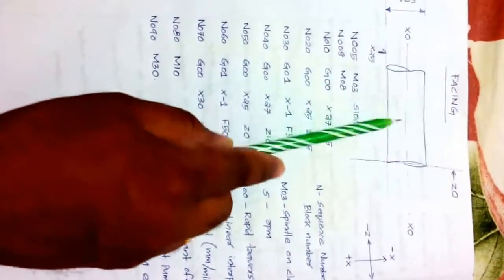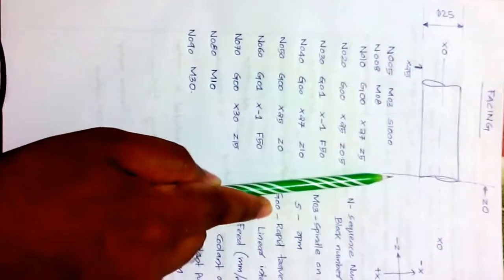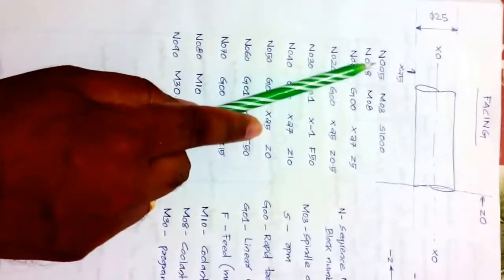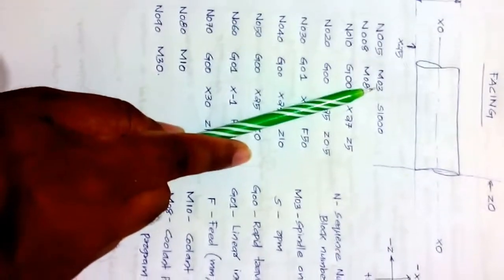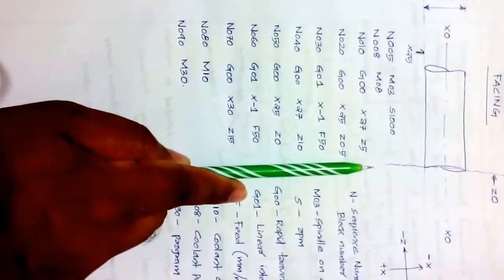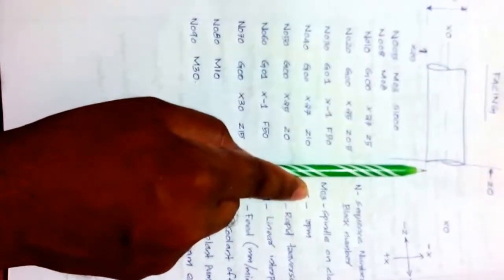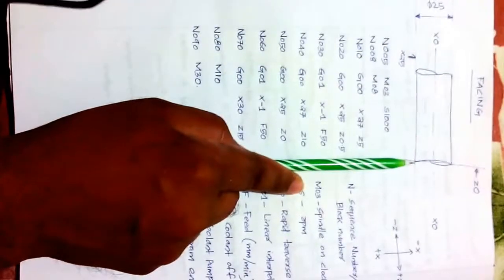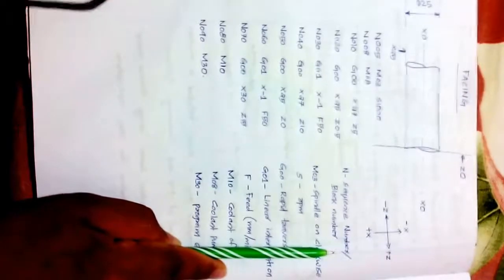Copy of CNC PROGRAMMING - FACING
This video consists of facing operation using G00 and G01